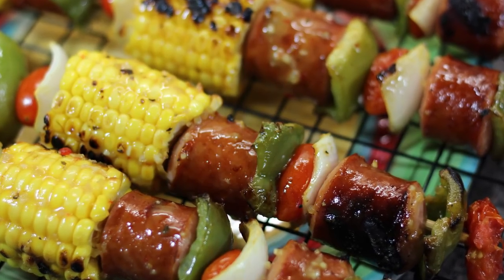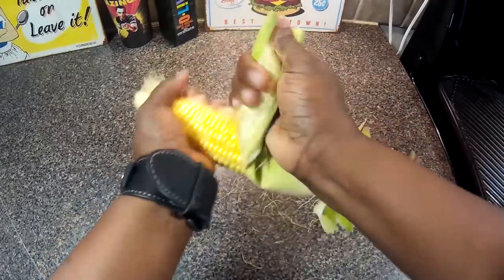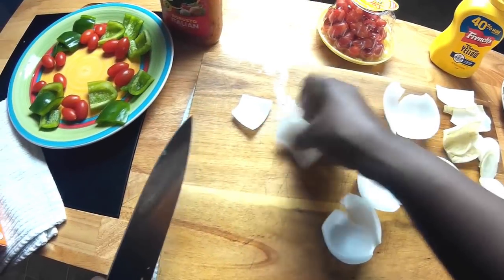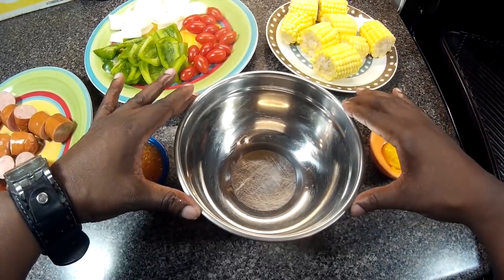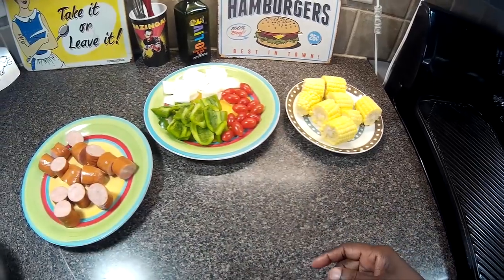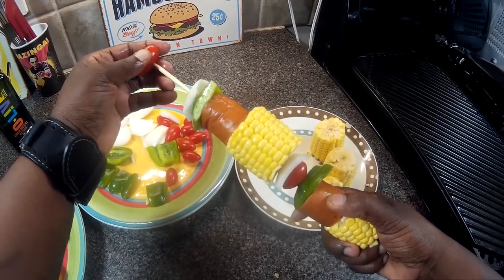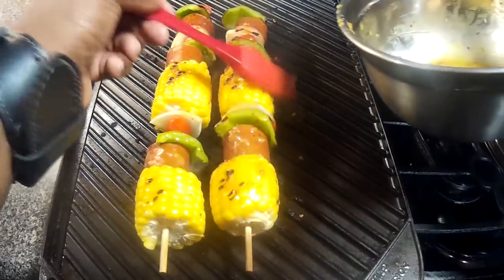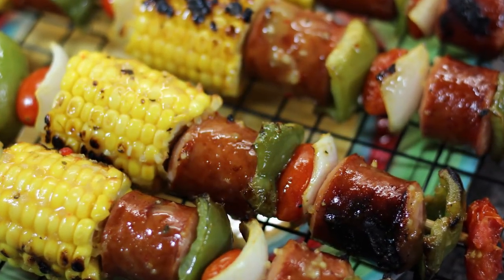How To Make Corn And Kielbasa Kabobs!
I show you how to make corn and kielbasa kabobs. I show y'all how to make an affordable and tasty addition to your summer bbq.

►KITCHEN GADGETS AND GEAR◄

►Music Information:
Crispy
Rhodesia

►Camera Gear
Canon T3i
Canon lens10-18mm
Cannon lens 50mm 1.8
vixia hf r500
vixia hf r700

►Ingredients
2  big ears of sweet corn cut into 8 equal pieces
8 pieces of bell pepper that have been cut in 1 ½ inches
8 pieces of onion that have been cut into 11/2 inches
1 14 ounce package kielbasa, cut into 12 pieces
1/3 cup bottled Italian salad dressing
8 salad tomatoes
1/2 Tablespoon yellow mustard
¼ teaspoon salt
4 long wooden skewers